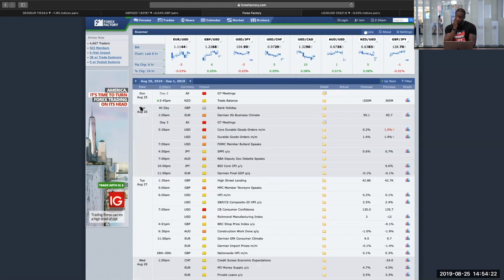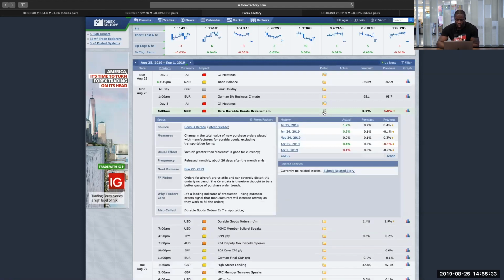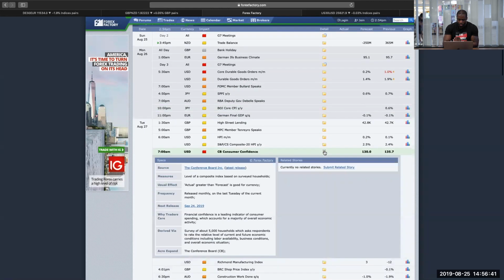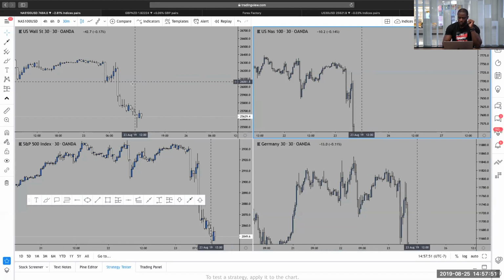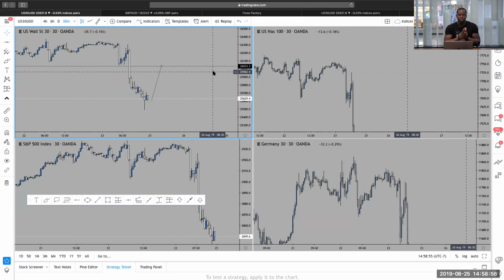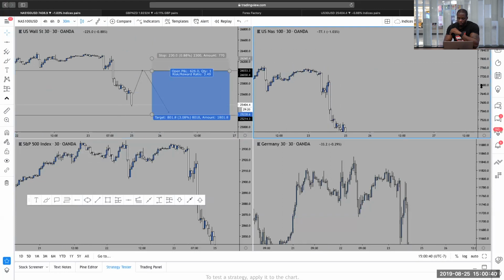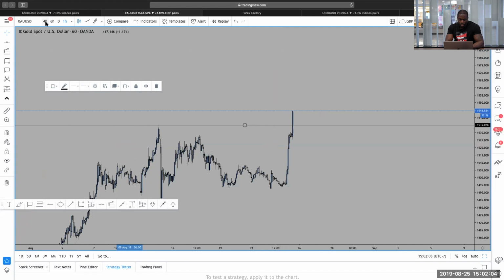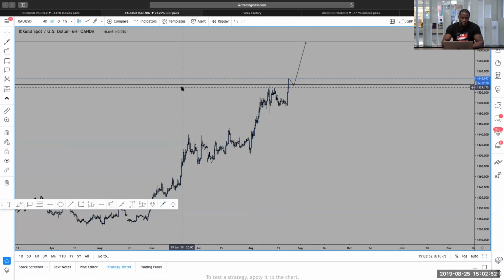WeeklyOverview With Blue Capital Academy | 8/25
Our Motto: Blue Capital was founded by traders to help traders. As full-time trades, we realized what it takes to provide hands-on education to help students change their lives.